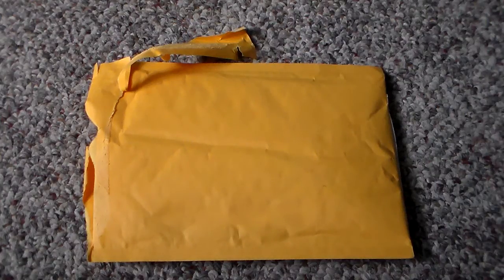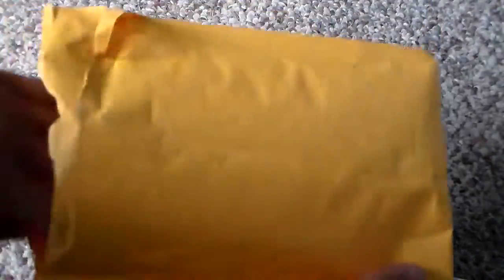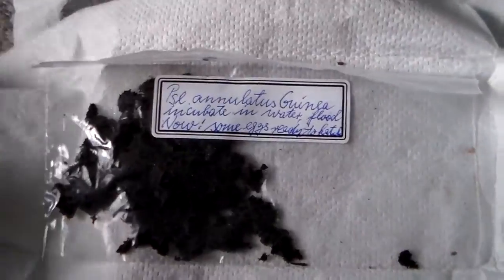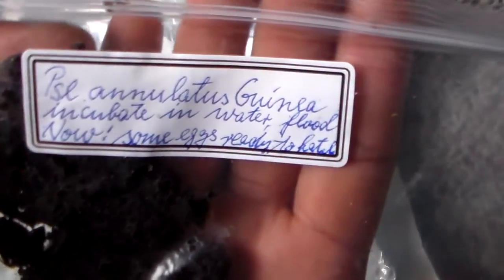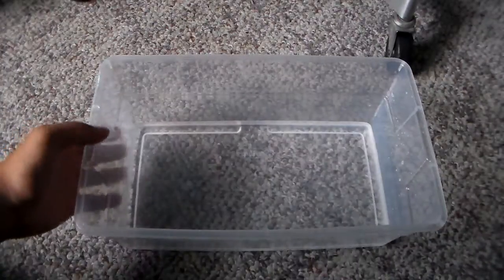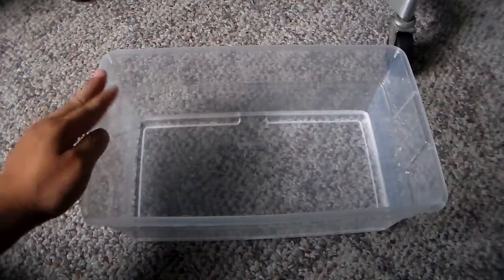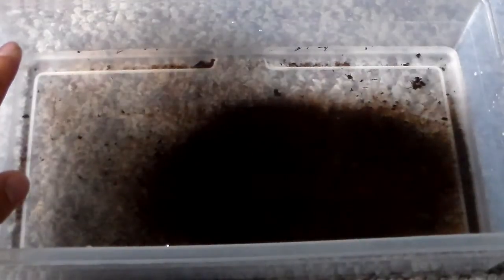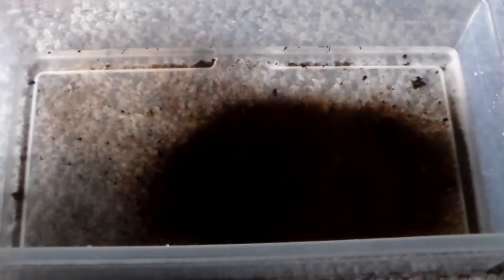Clown Killifish: Day 1 - Hatching The Eggs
My attempt on hatching the clown killifish egg